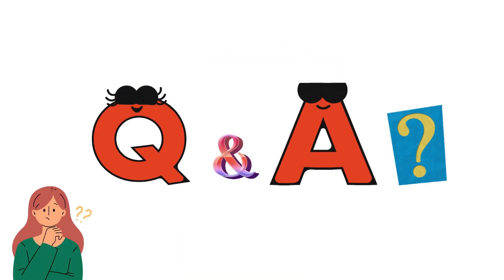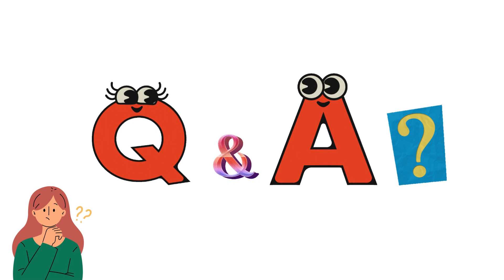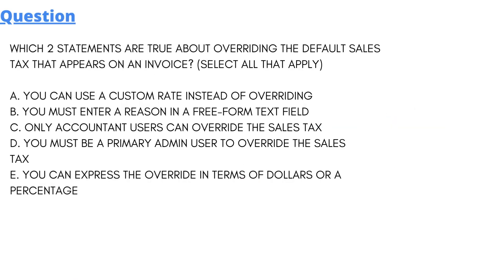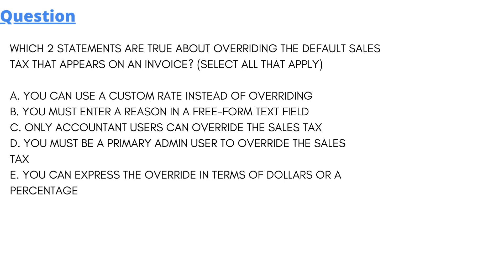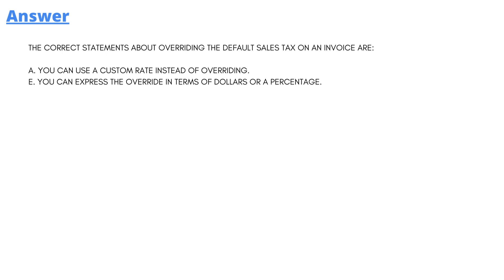Which 2 statements are true about overriding the default salestax that appears on an invoice?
Which 2 statements are true about overriding the default sales tax that appears on an invoice (Quickbooks online)? (Select all that apply)
A. You can use a custom rate instead of overriding
B. You must enter a reason in a free-form text field
C. Only Accountant users can override the sales tax
D. You must be a Primary Admin user to override the sales tax
E. You can express the override in terms of dollars or a percentage